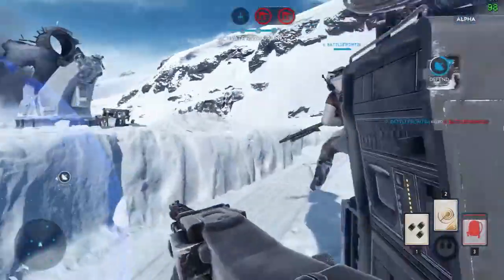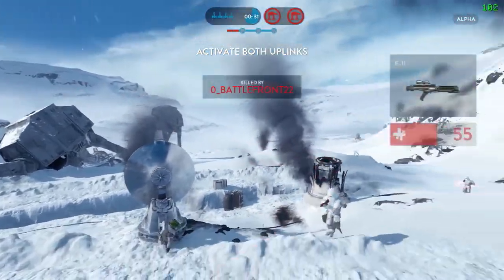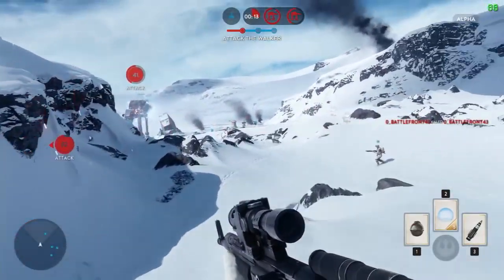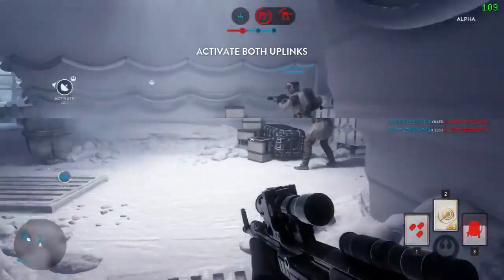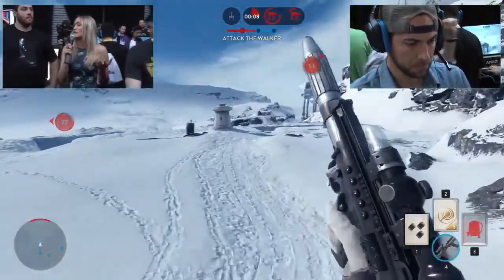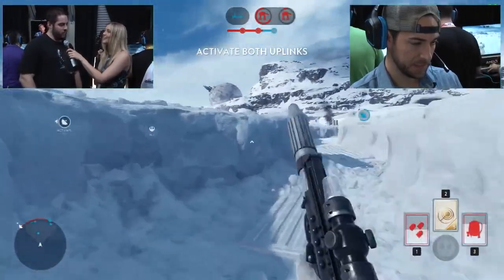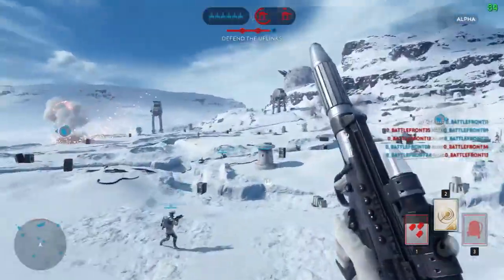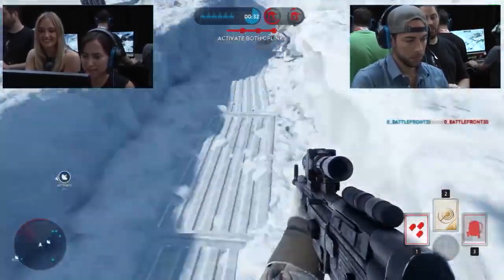Zachary Levi Plays Star Wars Battlefront Livestream | Nerd HQ 2015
Nerd HQ is now a non profit organization supporting mental health and more. We thank you for your support!